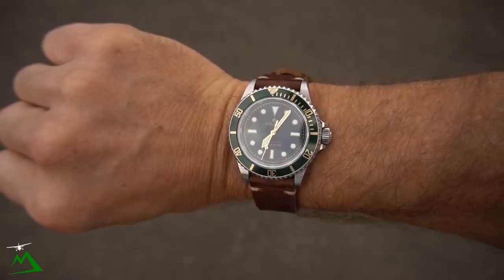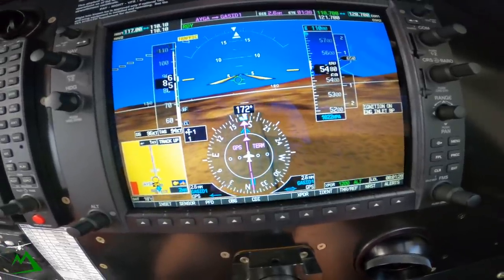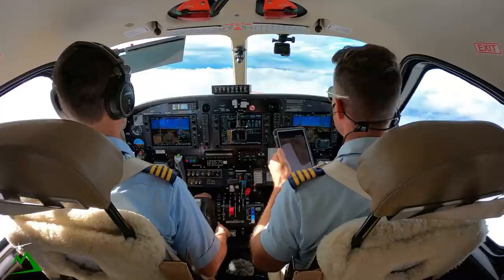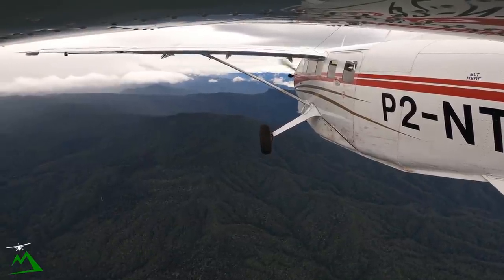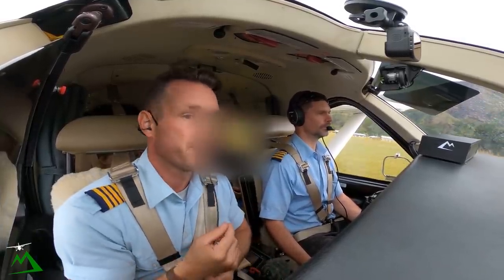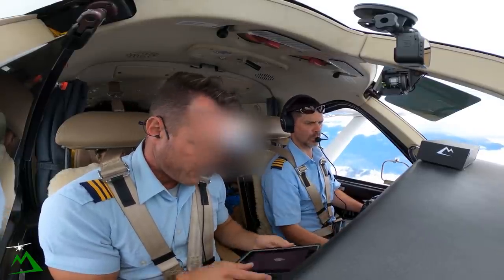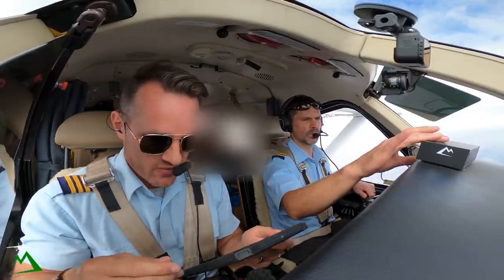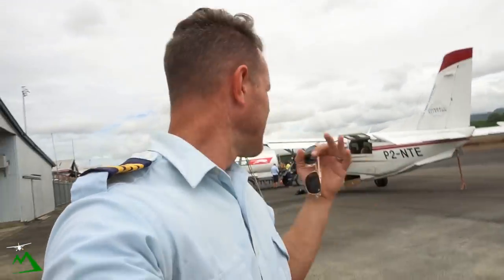Traversing Rainy & Cloudy Weather...In the Mountains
Beginner Level
Extreme 3D Pro Joystick for Windows
$97

Entry Level

Intermediate Level

Cheaper option